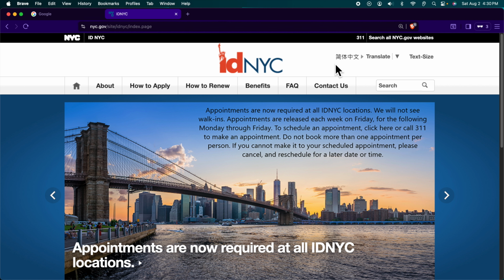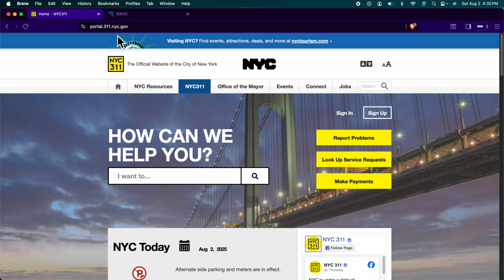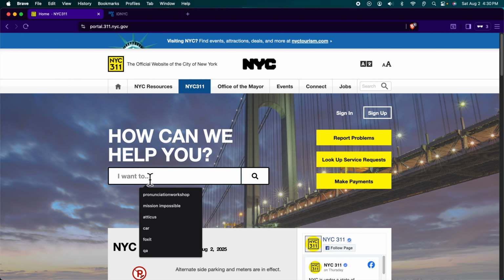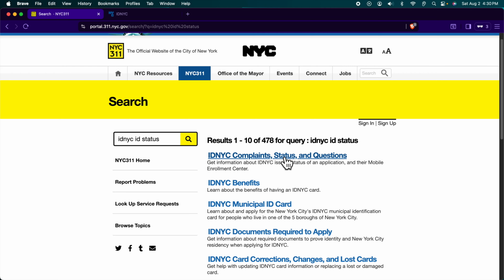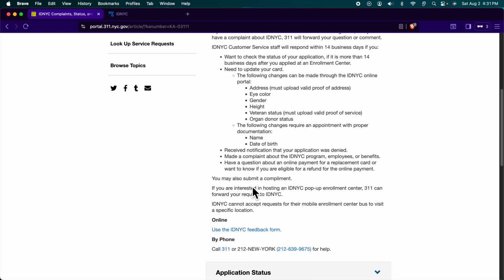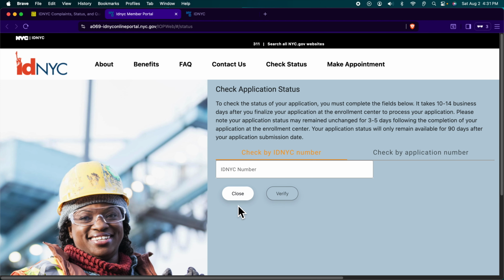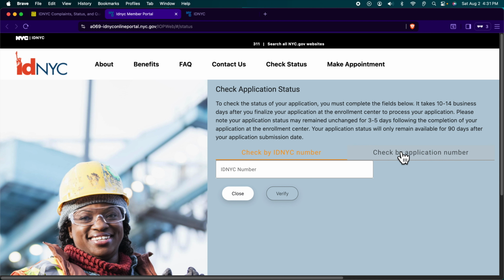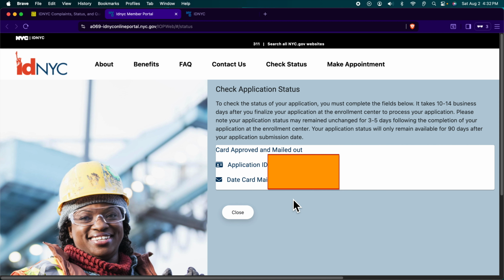🆔 How to Check IDNYC Status Online Fast Guide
How to Check IDNYC Status Online Fast | NYC ID Application Updates

Already applied for an IDNYC card? Learn how to quickly check your application status online—no phone call needed! Step‑by‑step for NYC residents.